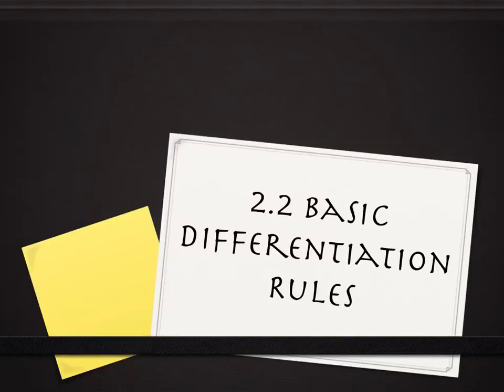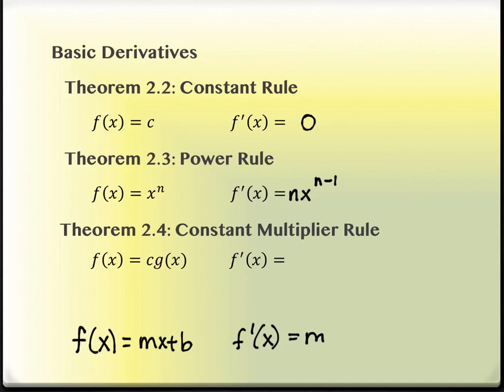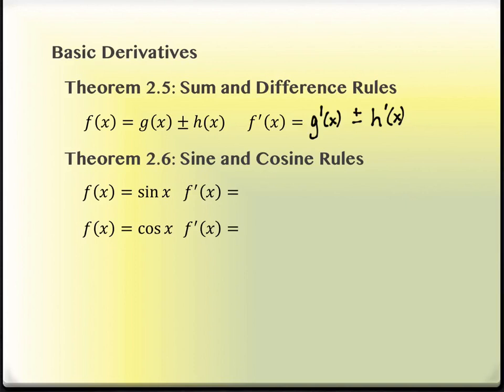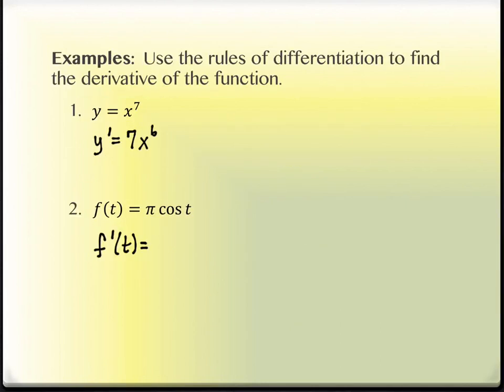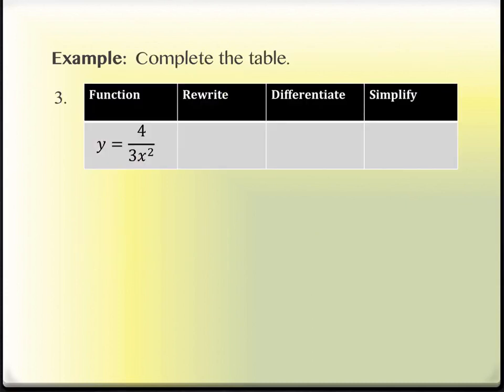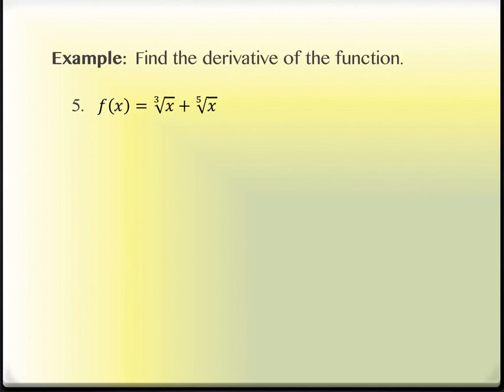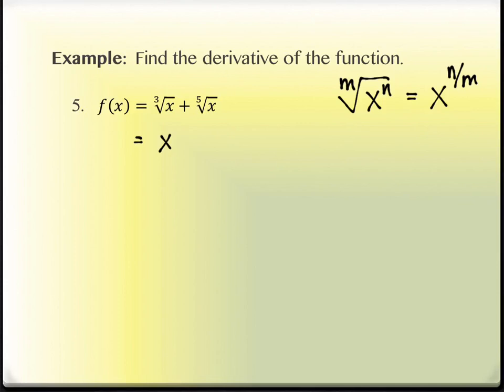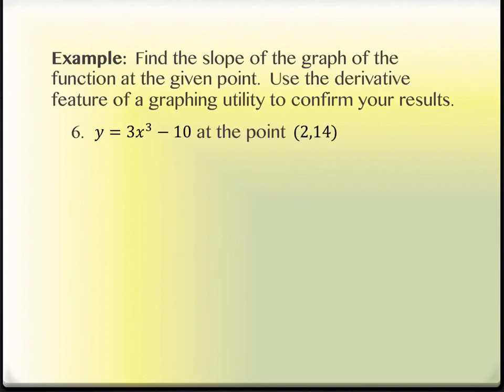2.2 Basic Differentiation Rules